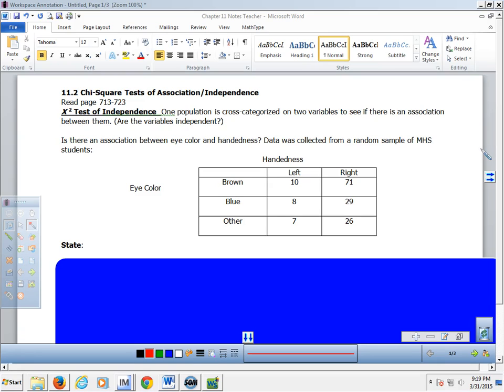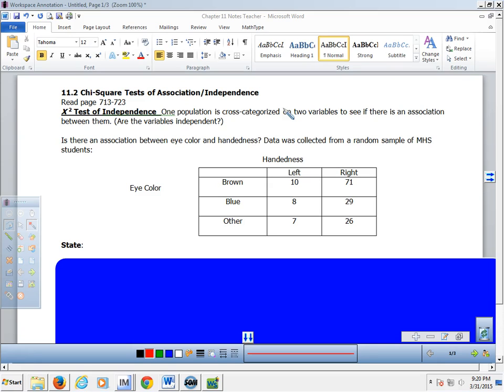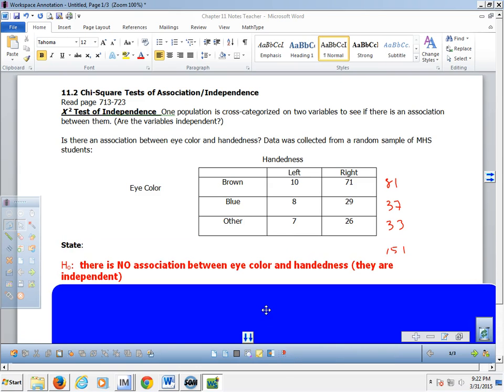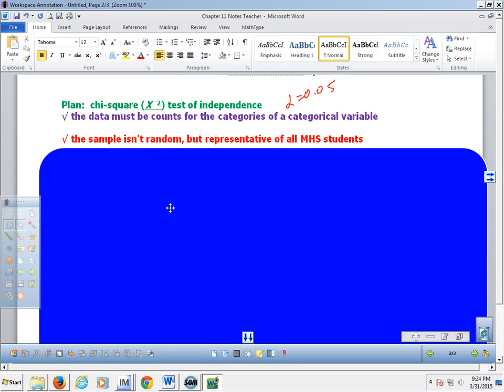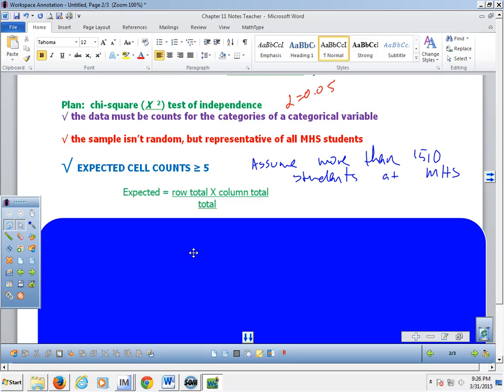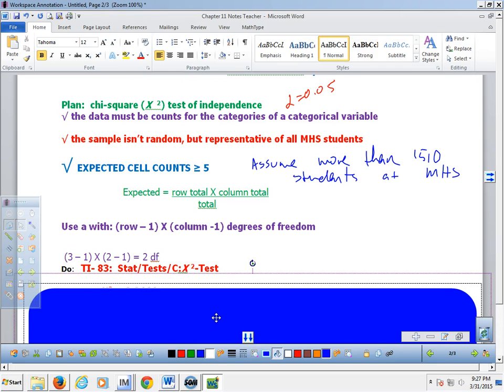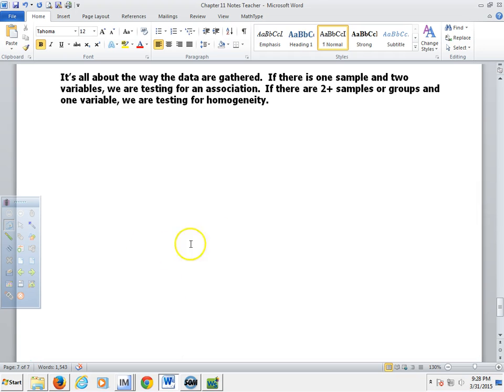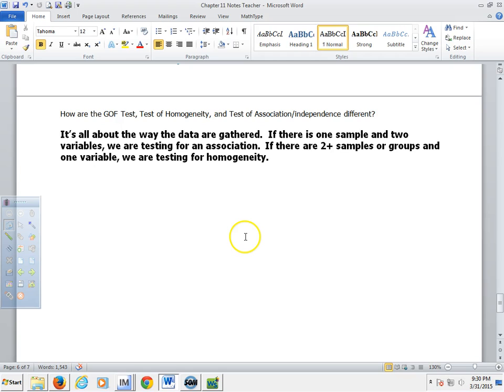Chapter 11 Inference for Categorical Data Part II